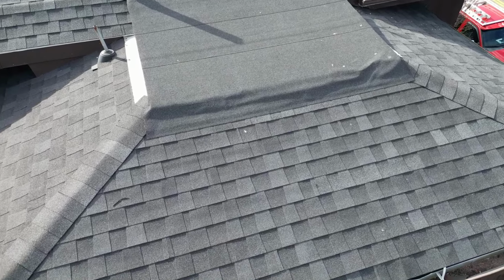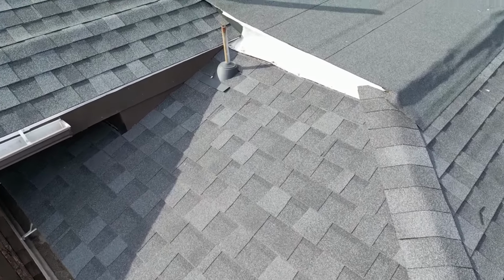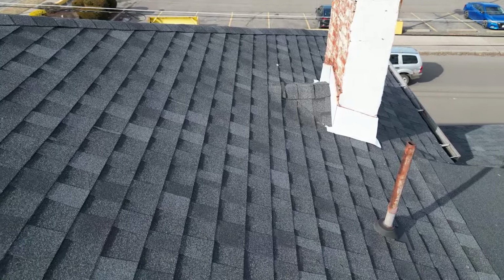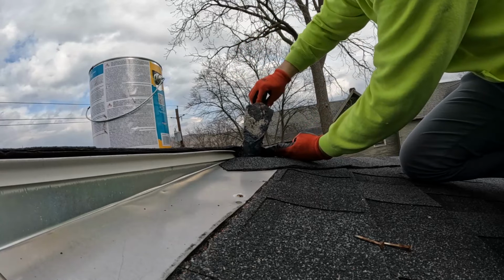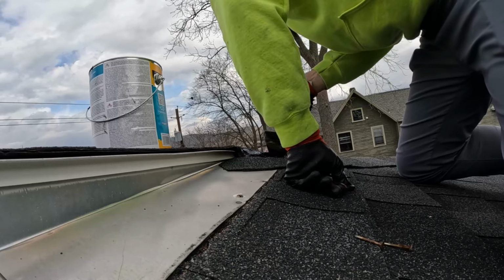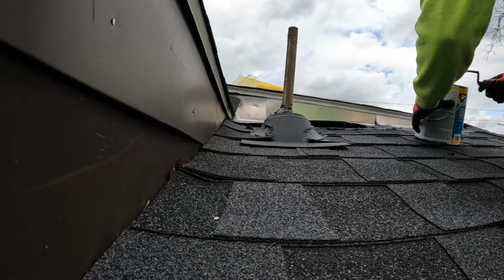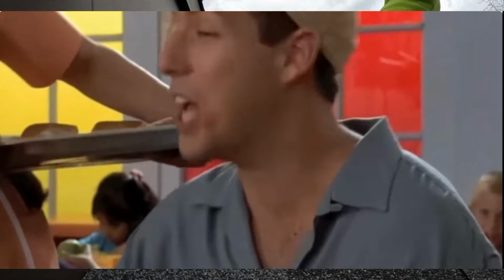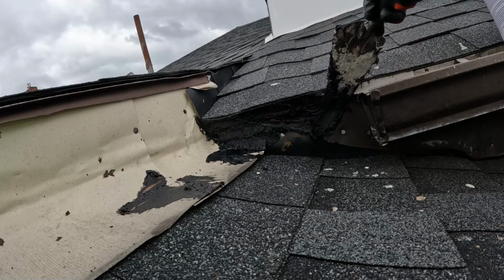How To Fix A Roof Leak Using A Drone!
This video brings you out on a roof leak repair call. I use a drone often to check out the condition of the roof and to get an idea of what I need for doing a repair.